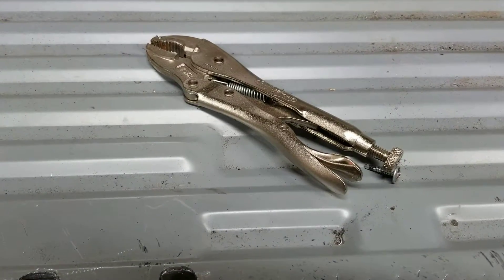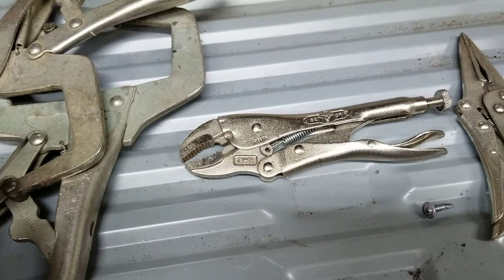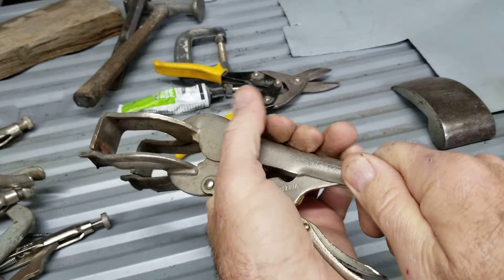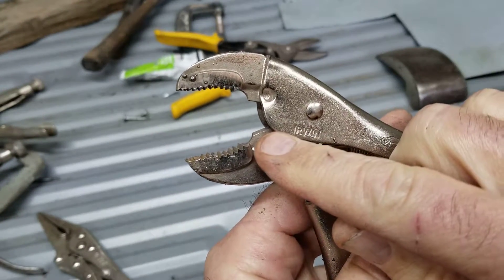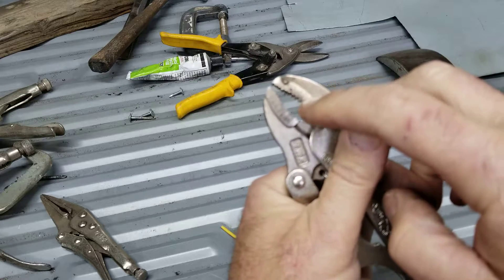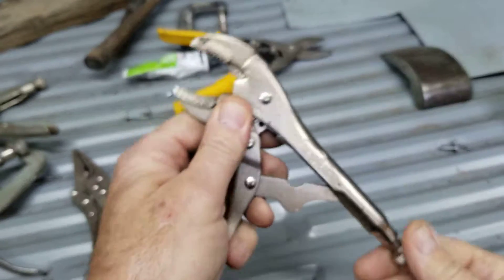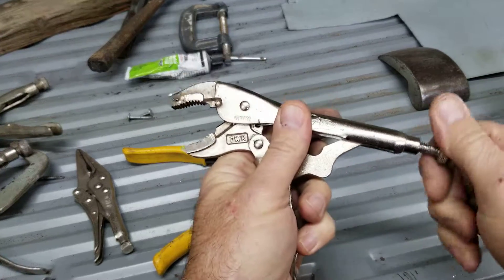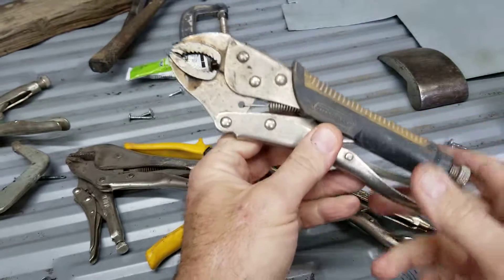How to use vice grips and what kinds there are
amazon deal great value on locking pliers by Crescent. I think they actually work a bit better than vice grip

Also here are some of the best adjustable pliers on the market similar to Knipex